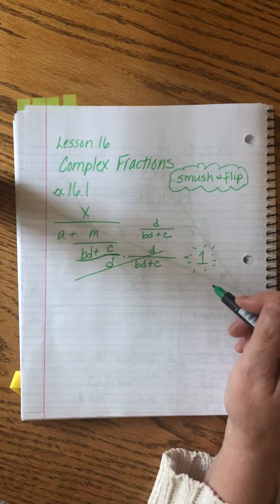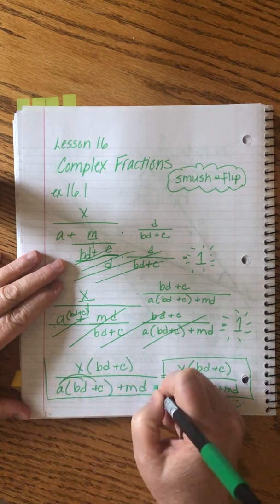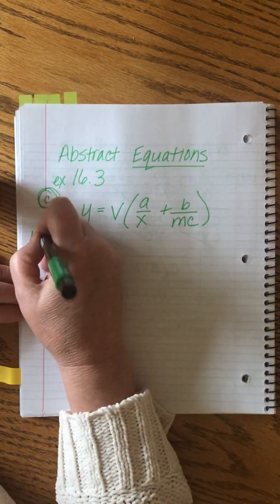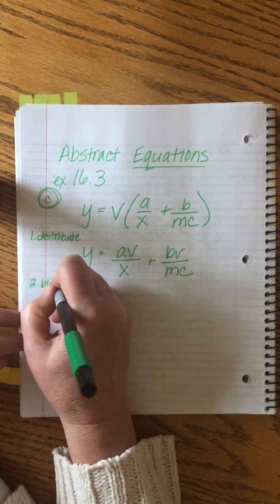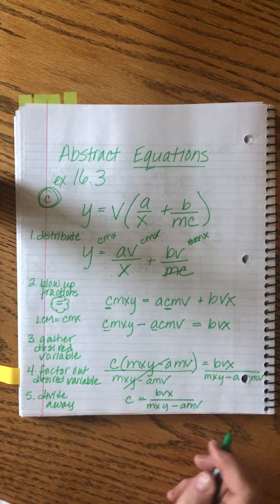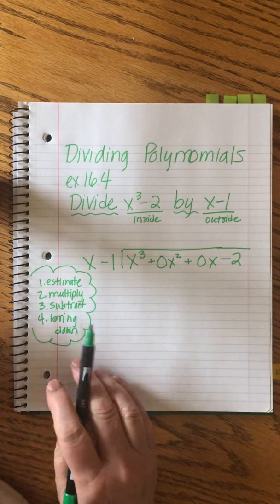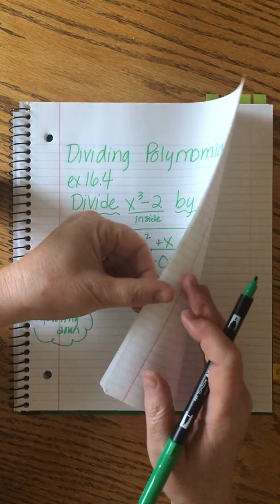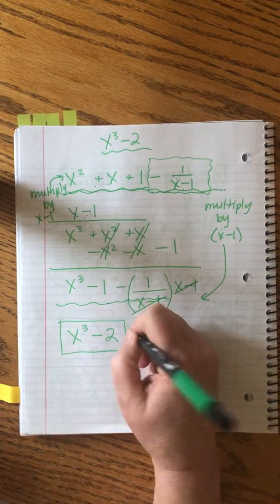SAXON ADVANCED MATHEMATICS | LESSON 16